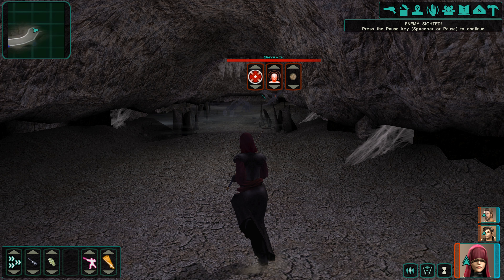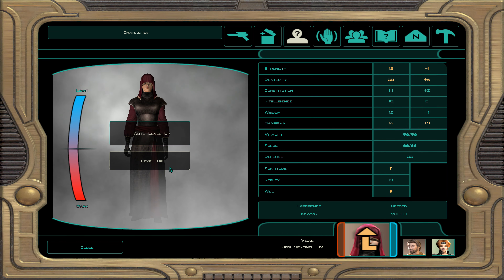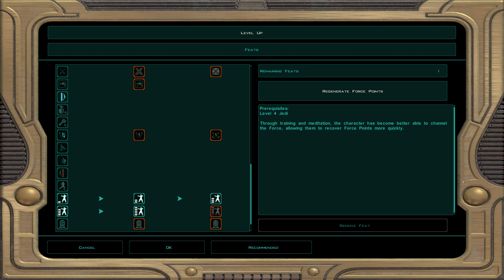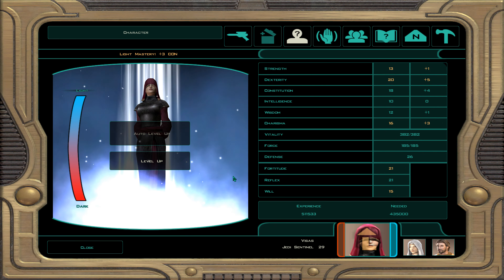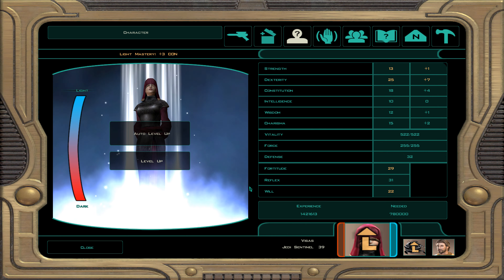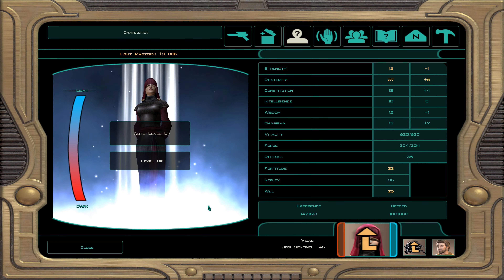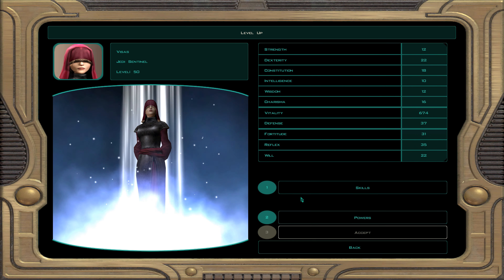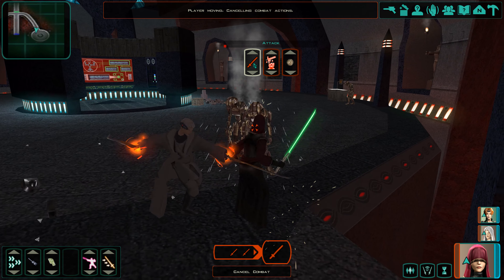Star Wars Knights of the Old Republic 2 Visas Utility Build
Hello and welcome to Lord Fenton Gaming Plays Star Wars Knights of the Old Republic 2. I am your host Lord Fenton. In this Star Wars Knights of the Old Republic 2 The Sith Lord Build video, I am making the Visas Utility Companion build. In this KOTOR 2 build video I am going to show everyone how great an Visas Utility is as a party member. From level 7 Jedi Sentinel to level 50, Visas with this build can fill any role. This includes from front line fights to weaken foes to using force powers to turn the tide. Time to show how well a Visas Utility build is.

Video Start - 0:00
Intro - 0:10
Pros and Cons of this build - 0:32

Note: Pros is Visas has high Cha at start which means she can go between light and dark side powers without any serious cost to the opposite. In this case she is light side built. As far as damage she can do some nice damage with the right upgrades and crystals. Her force powers can buff, attack and lock down foes. She can use 18 Con implants. Three Words Jedi Sentinel Immunities. Cons is that she is never the top melee fighter nor the top force power user. You have to plan so much on gear to balance between might and force use.

Note: This will cover all 50 levels. If you did not do the exp mining farming trick than stop at level 21 to 30. This build is going for Con first than Dex to cover the melee part. Some items will cover the Wis and Cha parts if need be. I will make a Visas Wis build in the future.

Level 7 to 10 - 1:18
Level 11 to 20 - 4:17
Level 21 to 30 (Level 30 can be gained in no exp mine farming) - 12:22
Level 31 to 40 - 19:55
Level 41 to 50 (Game level cap is at 50) - 26:15

Suggested Party Members - 35:04
Gear Advice - 36:41

Note: Gear in this game for the most part are random on generation and level based. So if you enter a planet at level 5 you will get gear around that level. This includes drops, inside chests, and/or quest rewards. So make sure you use first two planets after Telos to start leveling up like normal unless you find a nice spot to level up with mines (If your going through the game without that than play like normal). One more thing if you come to a planet for the first time at higher level you will get much better gear. Plan ahead.

Lightsaber advice - 40:05

Note: This time around there is no special middle crystal. You can use these light and dark side marked ones on any lightsabers and any lightsaber users despite alignment can use them. They just won't get the bonus from the side the crystal says. For example if a crystal said dark side than dark side players will get the benefits instead of light side players.

Combat and Tactics - 42:07

Final Advice - 43:05
Other Star Wars KotOR 1 & 2 builds from this channel - 44:03

Here is my playlist for Star Wars Knights of the Old Republic builds and guides:

Here is my playlist for Star Wars Knights of the Old Republic 2 Builds and guides: